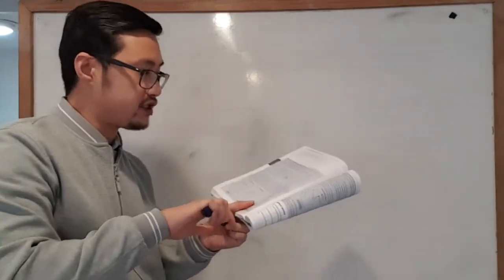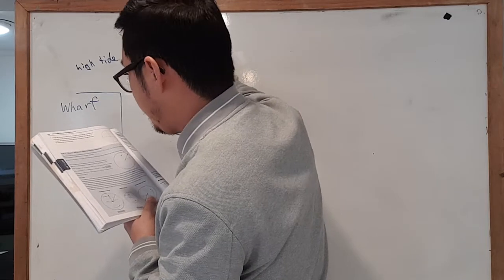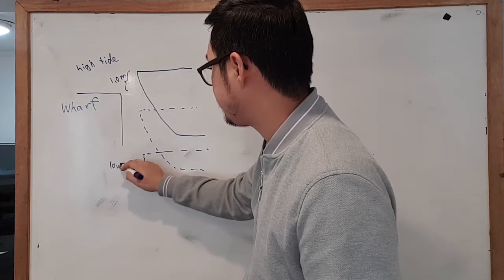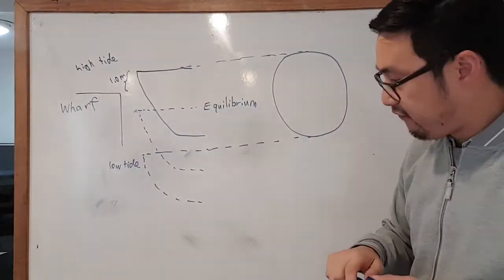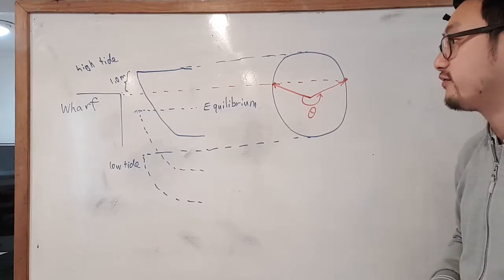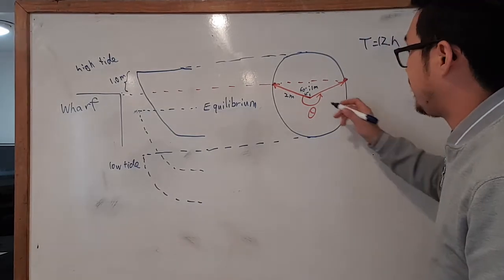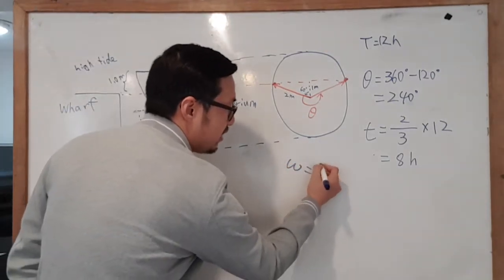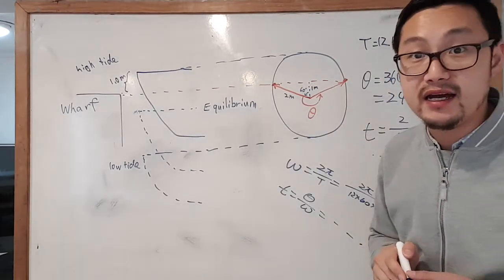Y13 Reference Circle (Example Question)